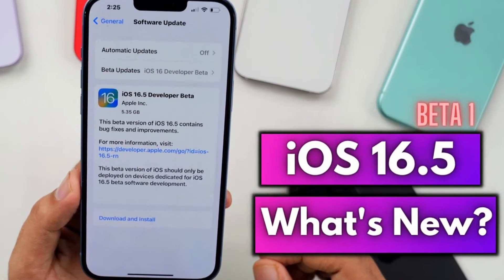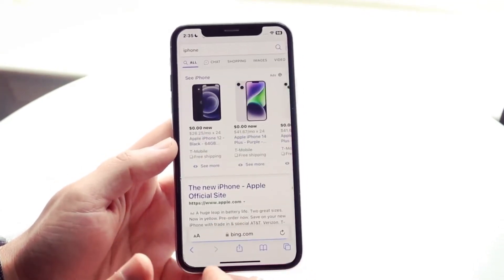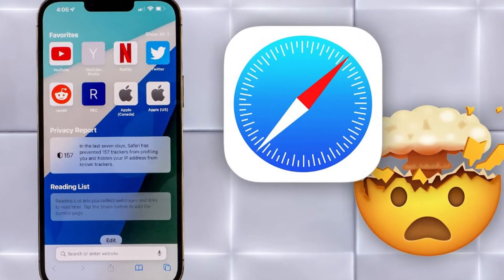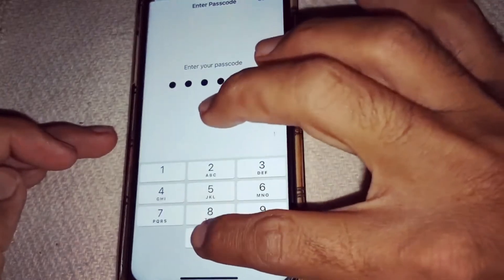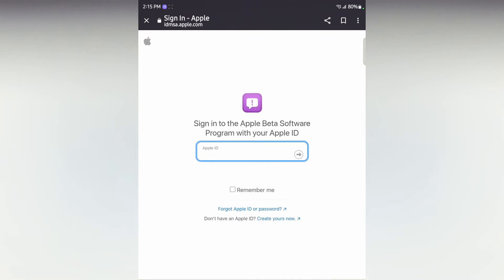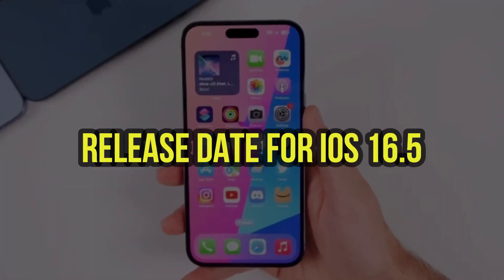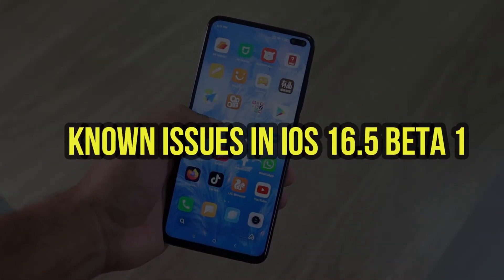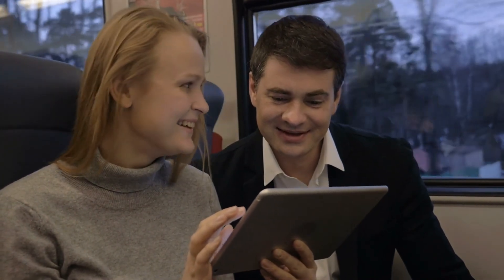iOS 16.5 Beta 1: Everything You Need to Know About the Latest Features and Improvements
Welcome to my video on the newly released iOS 16.5 Beta 1! In this video, we will explore all the exciting features and updates that Apple has introduced in their latest software.

Firstly, let's talk about the brand new UI design that Apple has incorporated in iOS 16.5 Beta 1. The new design is sleeker and more modern, with improved animations and transitions that make navigating the interface smoother and more enjoyable. You'll notice that the icons have been redesigned to give a more uniform and cohesive look, and the overall aesthetic is cleaner and more visually appealing.

Another major update in this release is the improved privacy features. Apple has always been a champion of user privacy, and with iOS 16.5 Beta 1, they have taken this commitment to a whole new level. The new software includes new privacy controls that give you more control over your data and how it's used by third-party apps. You can now choose to share your data only when you want to, and you can see exactly which apps are accessing your data at any given time.

In addition, iOS 16.5 Beta 1 includes new features that make everyday tasks easier and more efficient. For example, the new Control Center includes customizable widgets that allow you to access your favorite apps and features with just a tap, and the new Focus mode lets you control notifications and distractions so you can stay focused on the task at hand.

One of the most exciting updates in iOS 16.5 Beta 1 is the improved Siri. Apple's digital assistant is now smarter and more intuitive than ever before, with natural language processing that allows you to ask more complex questions and get more accurate answers. Siri can now even perform tasks like sending messages or making calls hands-free, making it even more convenient to use.

Finally, let's not forget about the hundreds of bug fixes and performance improvements that Apple has included in iOS 16.5 Beta 1. From faster app launch times to improved battery life, this software update has something for everyone.

Overall, iOS 16.5 Beta 1 is an exciting release from Apple that includes a range of new features and updates that will enhance the user experience. Whether you're an Apple fan or just curious about the latest technology, this video is a must-watch for anyone who wants to stay up-to-date on the latest in mobile software.